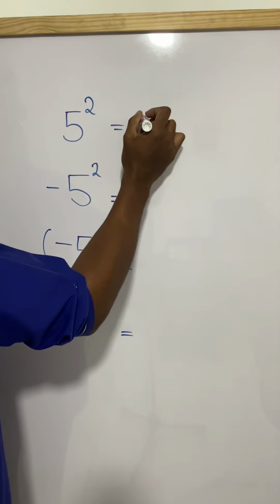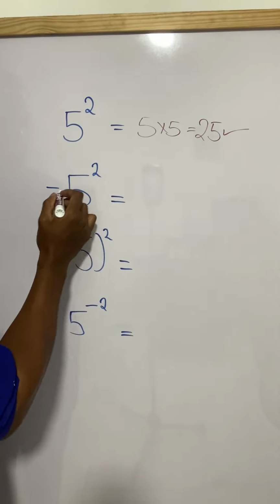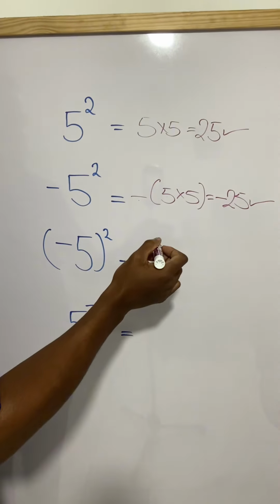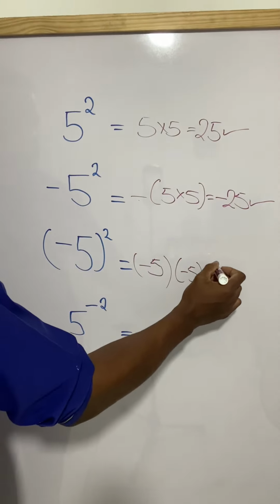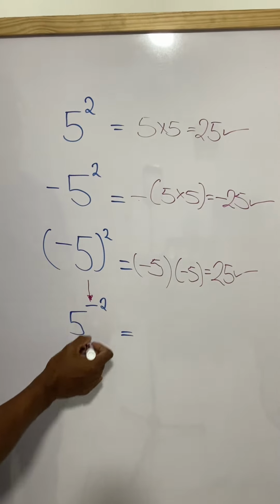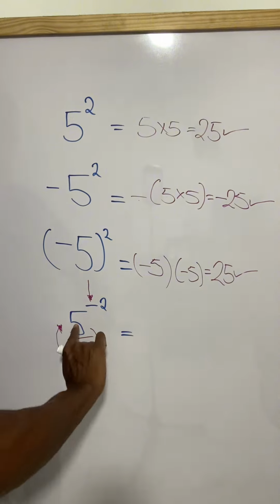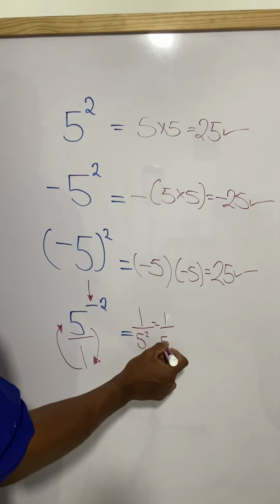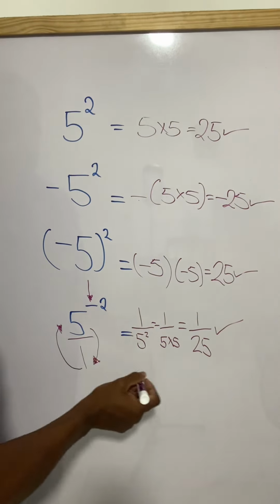Laws of Indices Explained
Basic laws of indices / exponents being explained